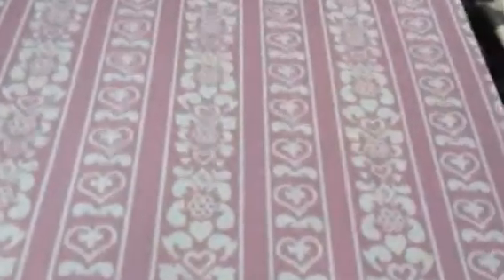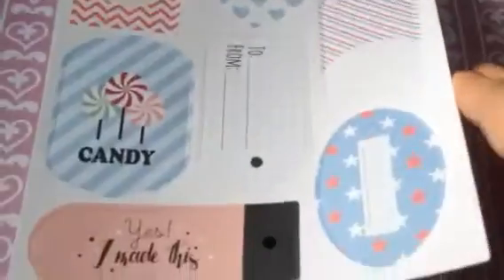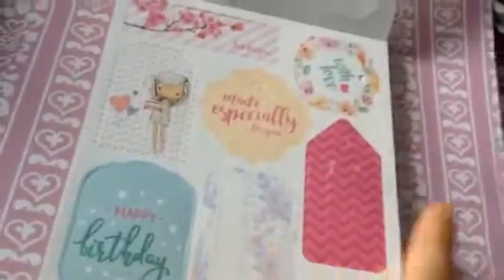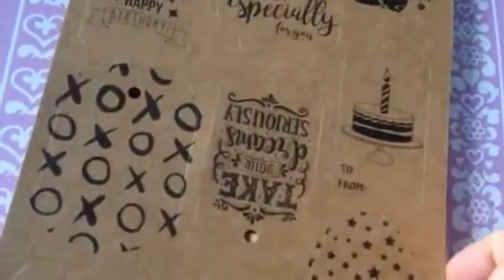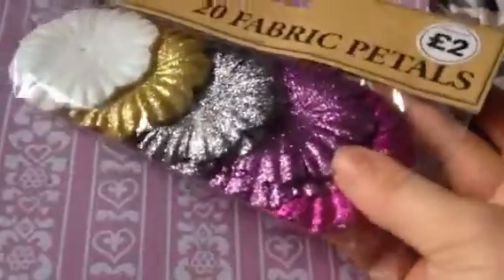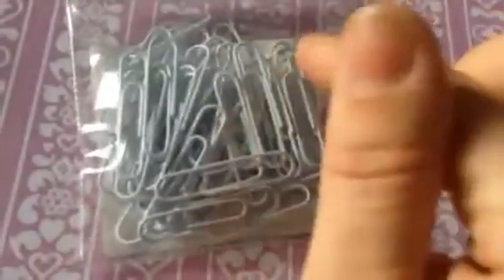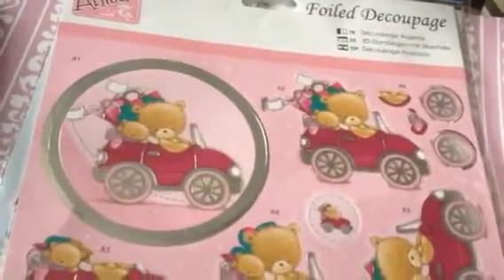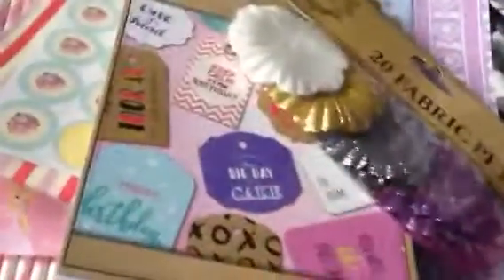Craft haul may 2017